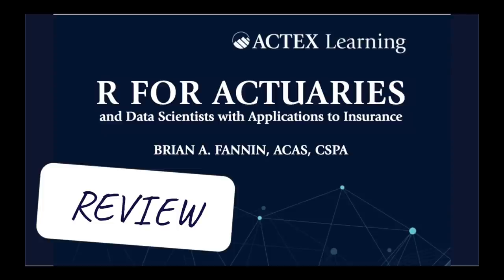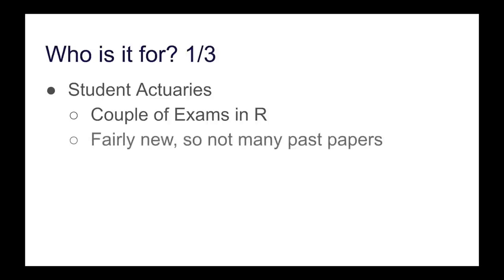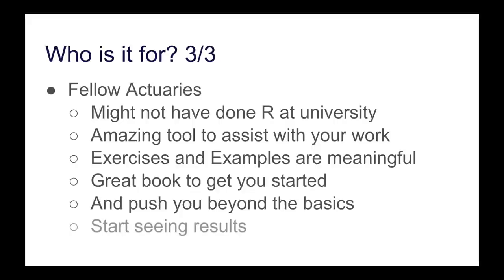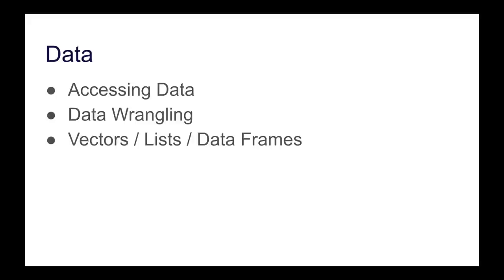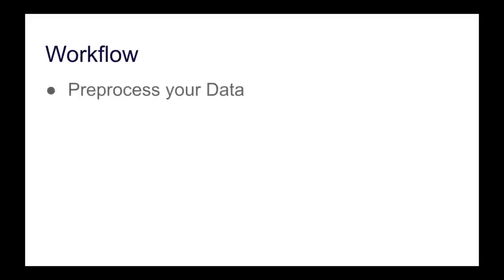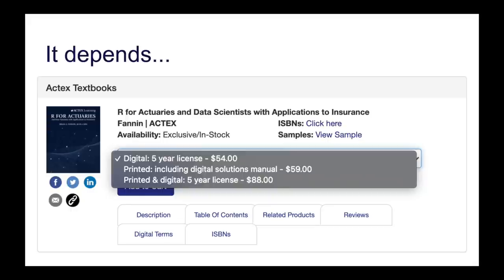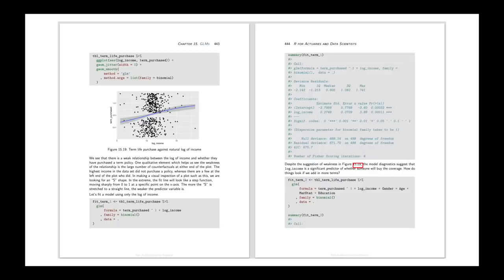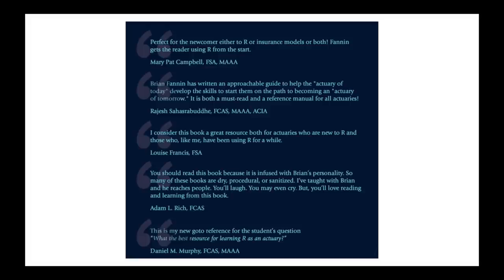Is this the best R textbook for Actuaries?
R for Actuaries and Data Scientists with Applications to Insurance by Brian A. Fannin, ACAS, CSPA.